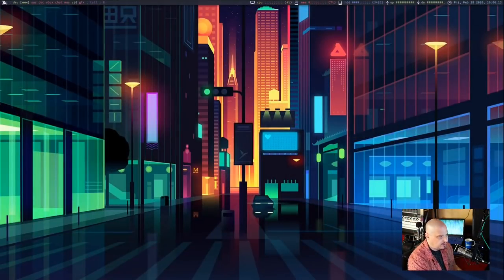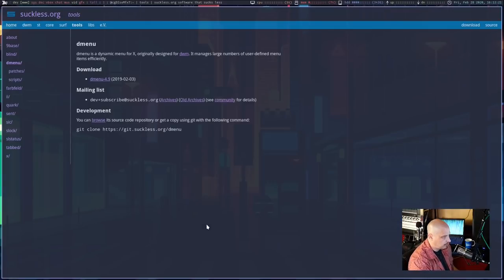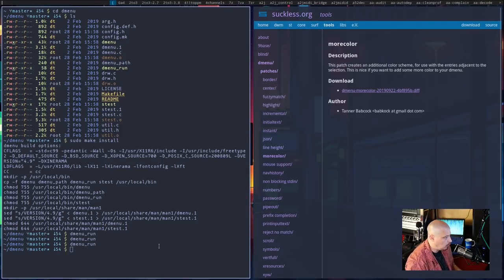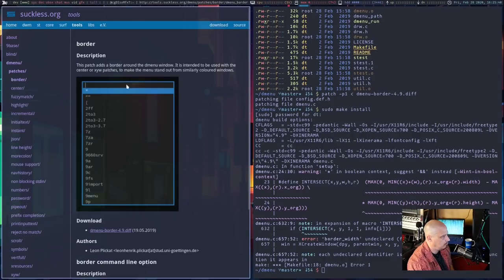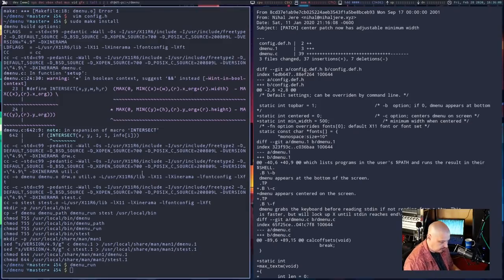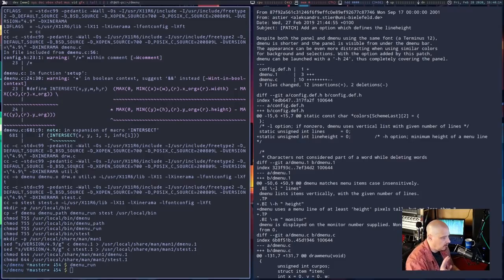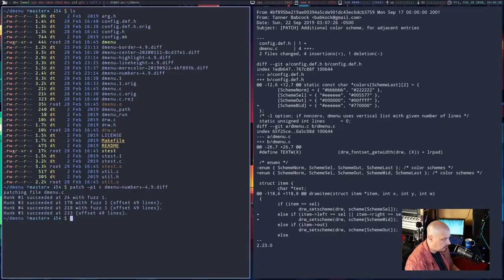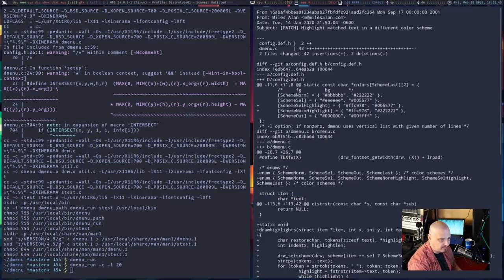Let's Rice Our Dmenu With Patching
I felt like ricing my desktop a bit today.  So I fiddled with new wallpapers and adjusted some color schemes.  But since dmenu figures so prominently in my workflow, I really wanted to add some bling to dmenu.  So I'm ditching my rather vanilla dmenu and building a new one...with a bunch of cool patches from the Suckless.org website.